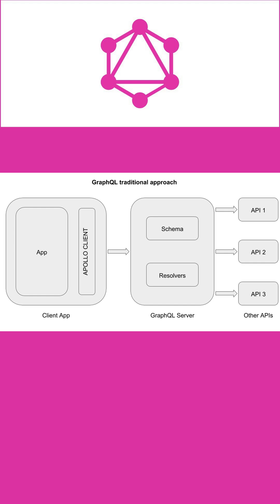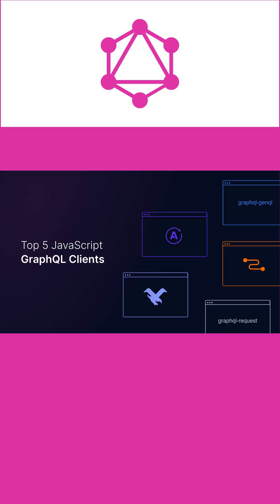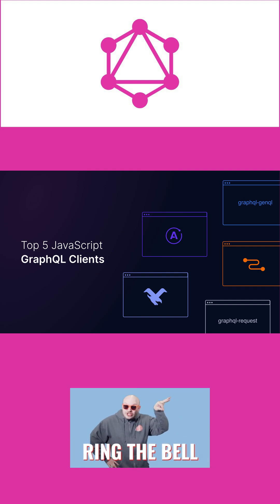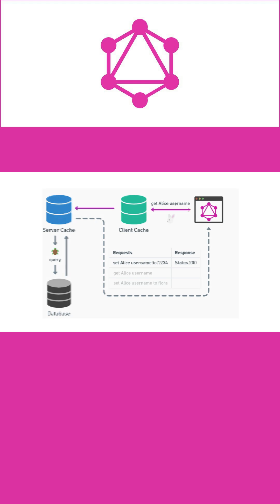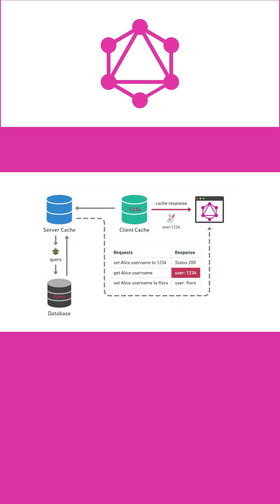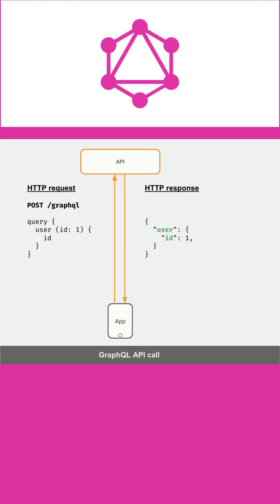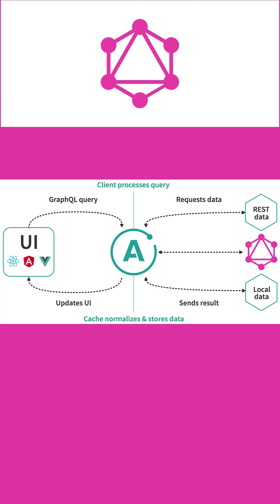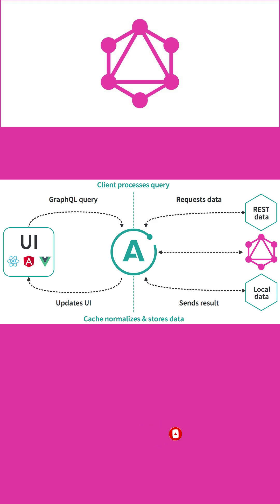GraphQL Client Tutorial with Examples for API Developers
GraphQL Client is the best way to build client applications in Graphql. This client is designed to help developer in building UI quickly that fetches data with GraphQL and can be used with any JavaScript front-end.

There are powerful clients available like Apollo Client & Relay which can automatically handle batching, caching, and other features for your client application. GraphQL client also manages the cached entries of data fetched from queries or mutations.

Caching is one of the major features of Apollo Graphql Client. Apollo-boost is a convenience package which brings in a bunch of other dependencies. The biggest reason of using a GraphQL client is caching. The Apollo client describes it's use case as: "Use it to fetch, cache, and modify application data, all while automatically updating your UI.

But you don't need a complex client to call a GraphQL server. With express-graphql, you can send an HTTP POST request to the endpoint by passing the GraphQL query as the query field in a JSON payload.

Apollo Client includes local state management features out of the box, that allow you to use Apollo cache as the single source of truth for data in your application. Managing all your data with Apollo Client allows you to take advantage of GraphQL as a unified interface to all of your data.